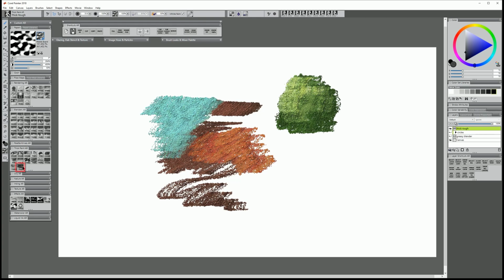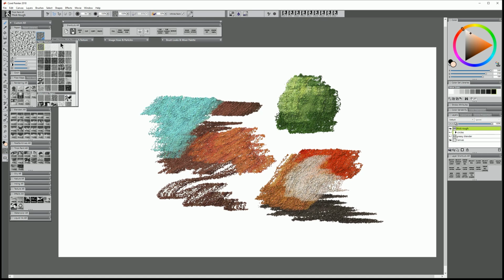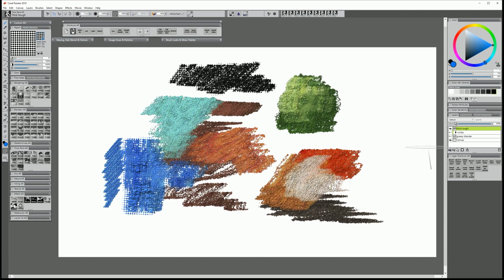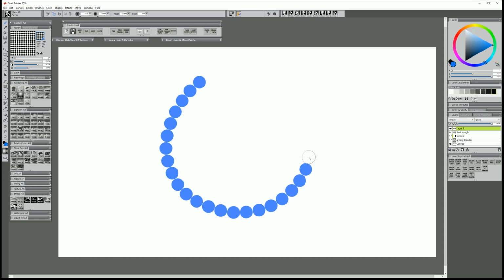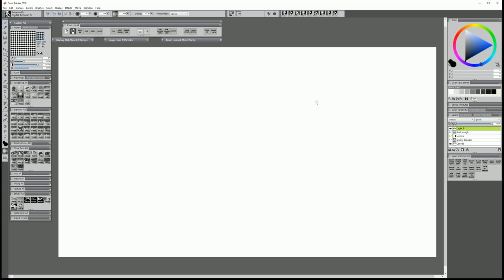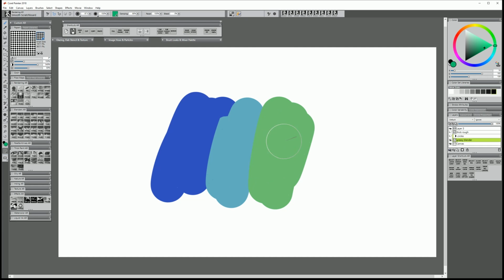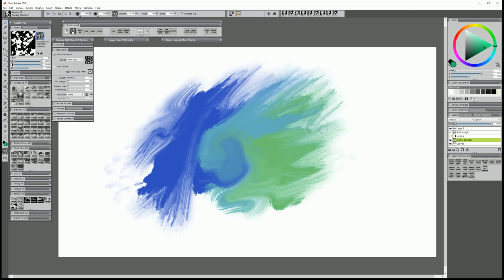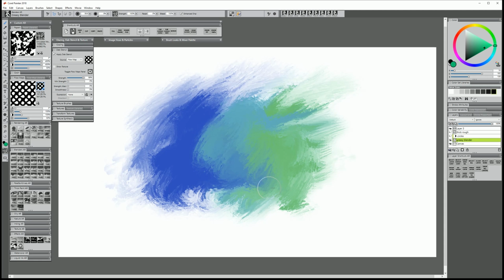May 2018 New Corel Painter Brushes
Here's a preview of the 3 new brushes I created for Corel Painter in May of 2018. I'll demo each brush so you can see how they work.

✔️ Learn how to use the new features in Corel Painter 2018 with my downloadable video training course (Save $10 with this link)